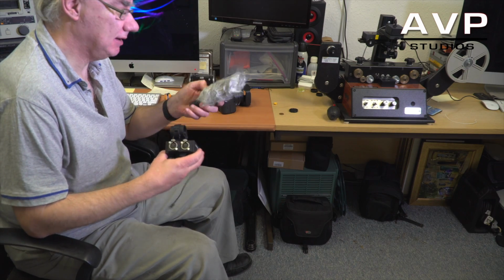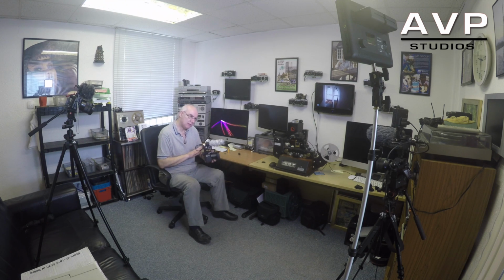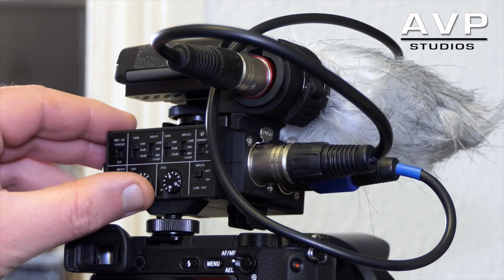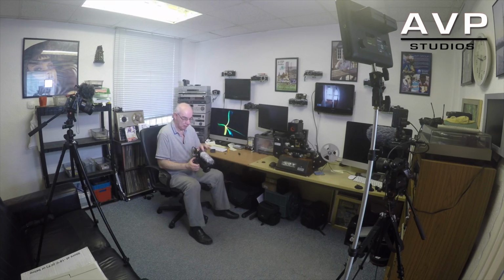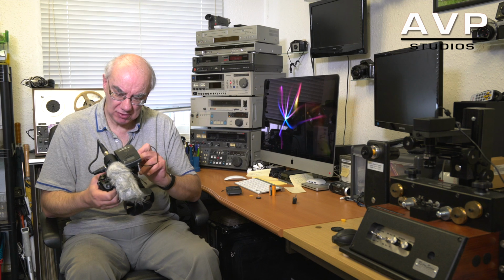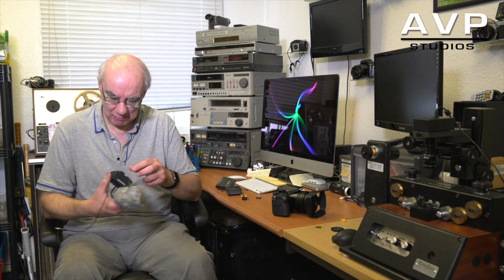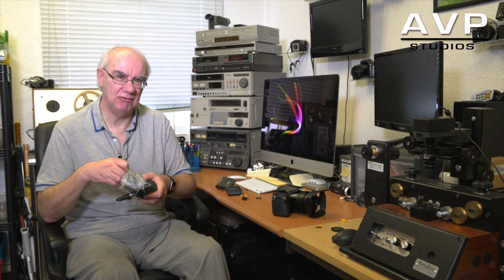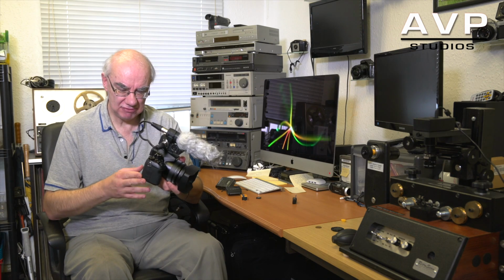Saramonic MixMic XLR Audio Adaptor Kit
I review the Saramonic MixMic XLR Audio Adaptor Kit for DSLR's and mirrorless cameras.